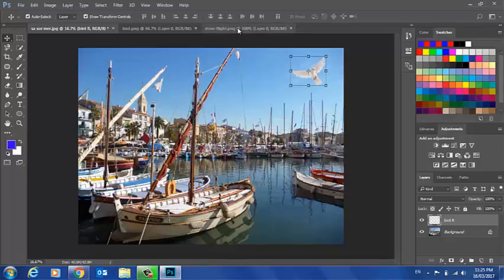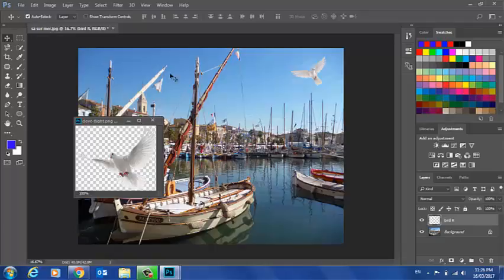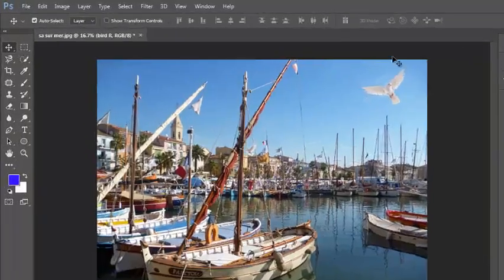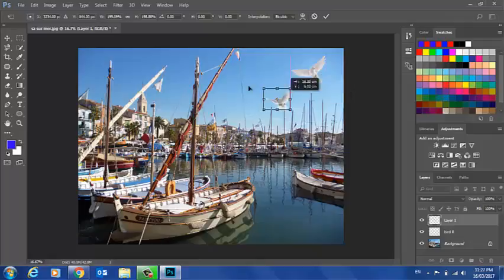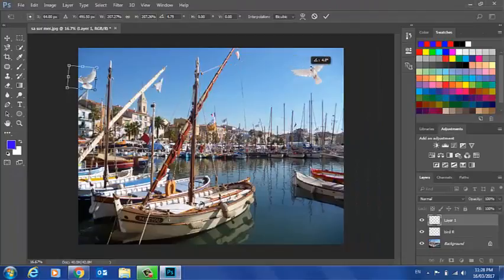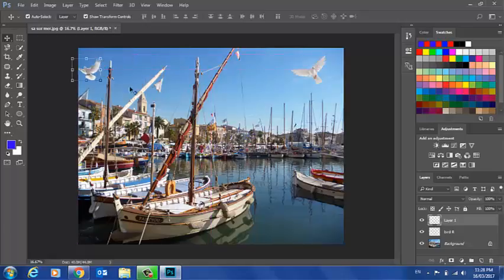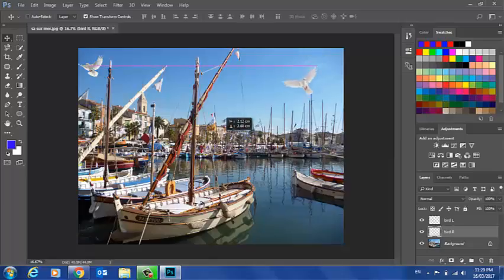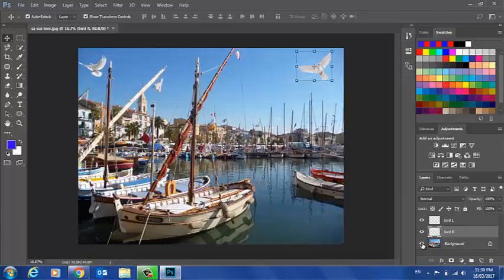PhotoShop CC Layers - Part 2